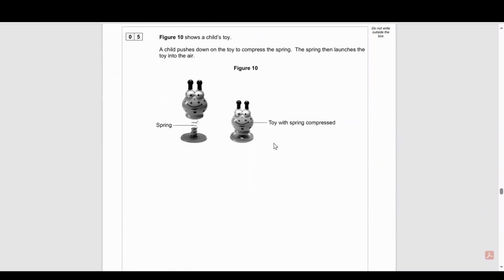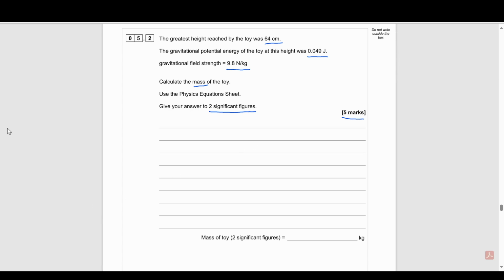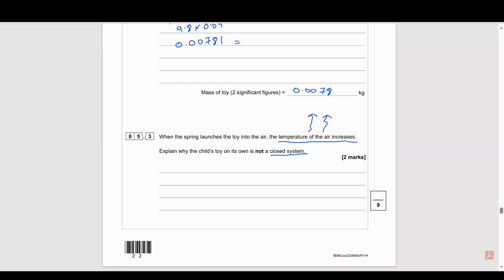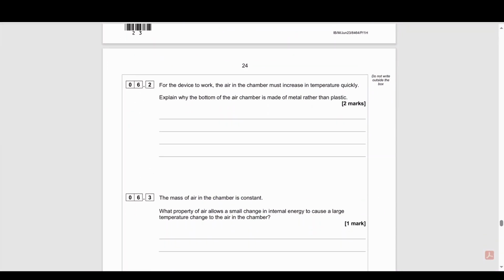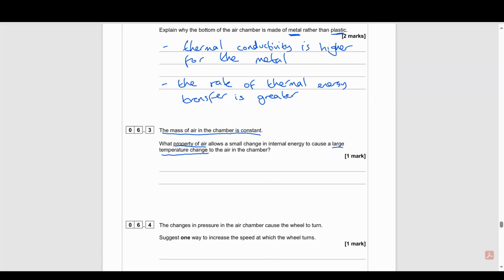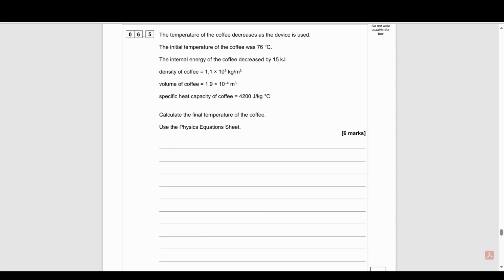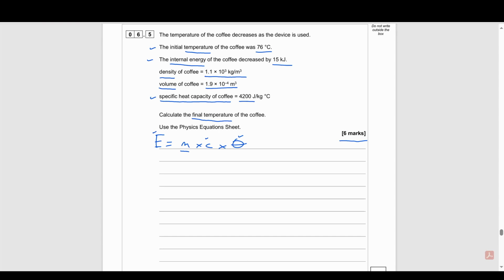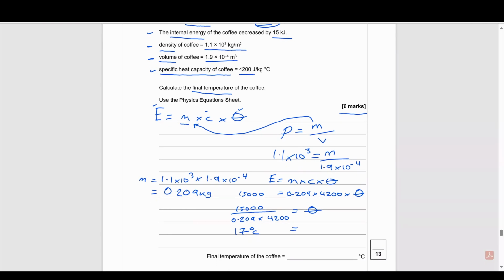AQA GCSE Combined Higher Physics 2023 Paper 1 Walkthrough (Part 2)